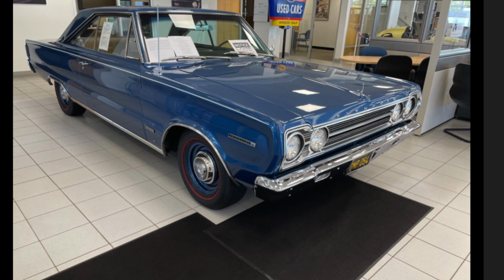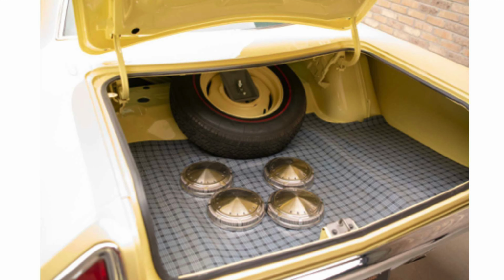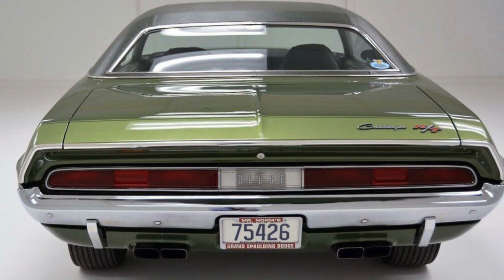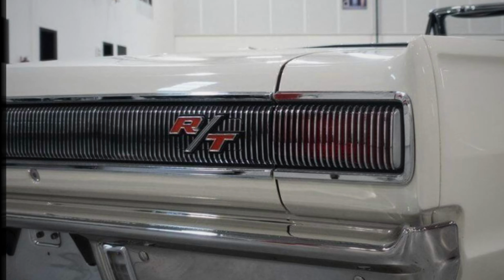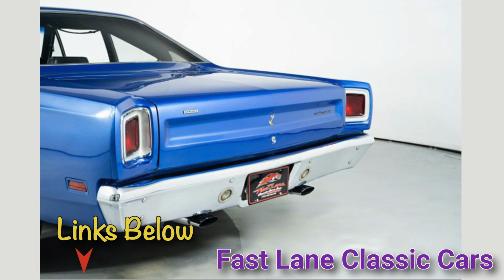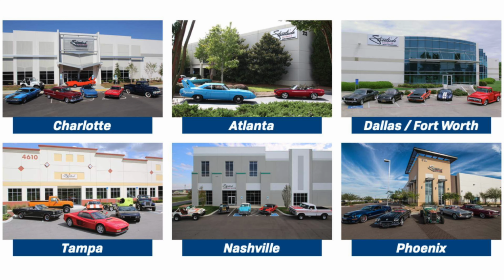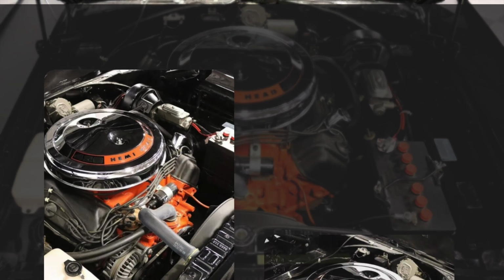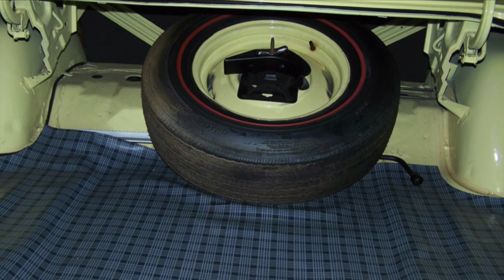9 Factory Chrysler Hemi Cars for Sale | 1 Under $70,000! Classic Mopar Prices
The Mopar cars for sale in the video are Hemi cars from the factory. There are no clones or tribute cars. This video gives you a good indication of Mopar prices.

Check out Classic Car merchandise including SNEAKERS, METAL SIGNS, SEAT COVERS and T-SHIRTS. 1st Time Customer Discount!

The Links to the Cars in the Video. As an eBay Partner, I may be compensated if you make a purchase:
1967 Plymouth Belvedere
1969 Plymouth Road Runner
1970 Dodge Challenger R/T
1967 Dodge Coronet R/T Convertible
1969 Plymouth Road Runner
1966 Plymouth Belvedere
1968 Dodge Coronet R/T
1968 Plymouth Road Runner (Black)
1968 Plymouth Road Runner (Yellow)